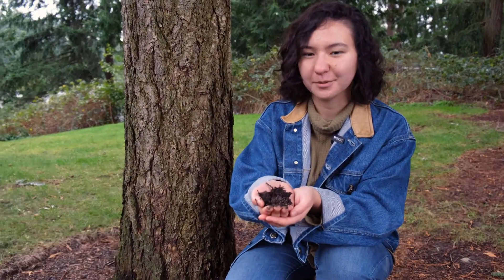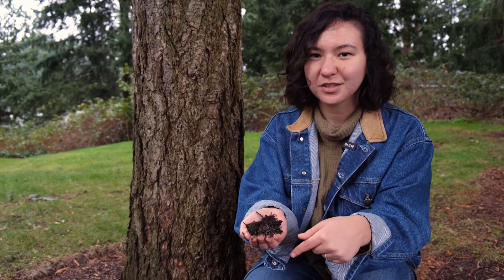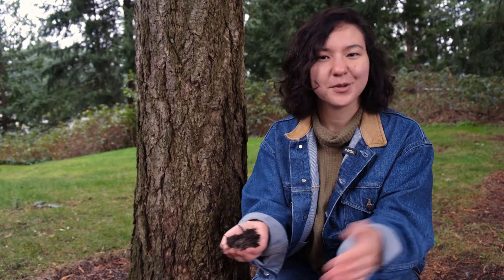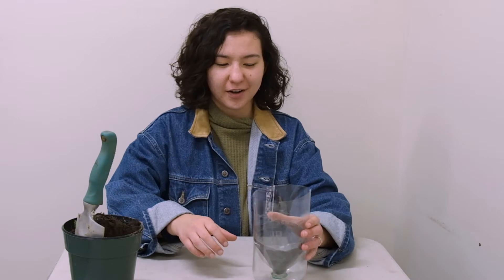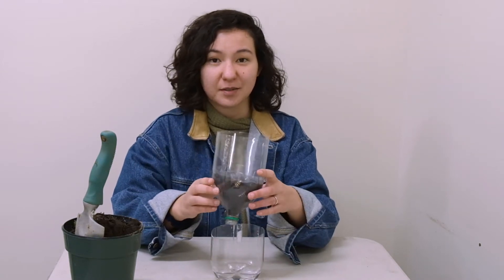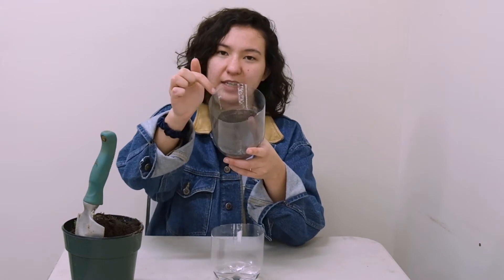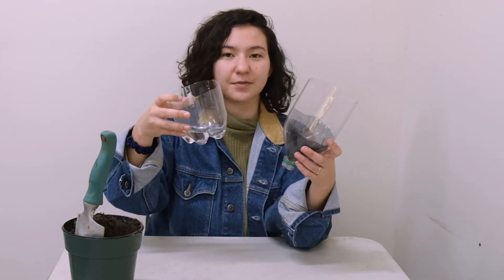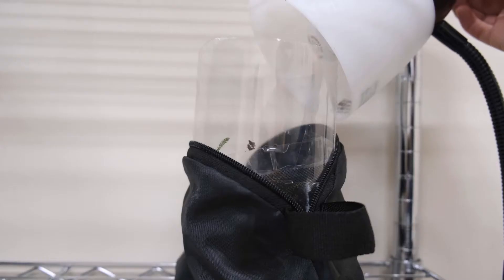The World of Soil (Berlese Funnel Experiment)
Leika from the Environmental Education team takes a tour of the world underneath our feet! See what she finds in a Berlese Funnel.